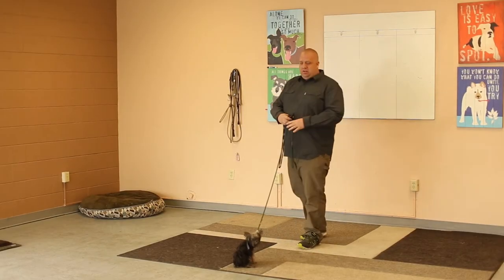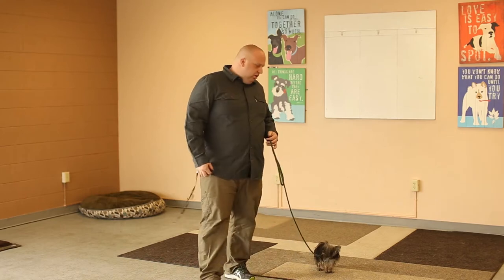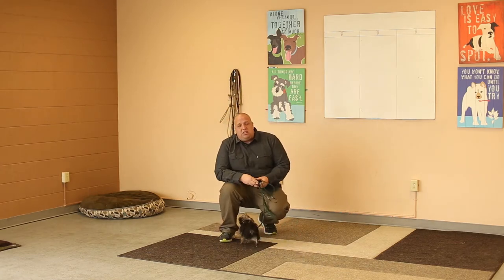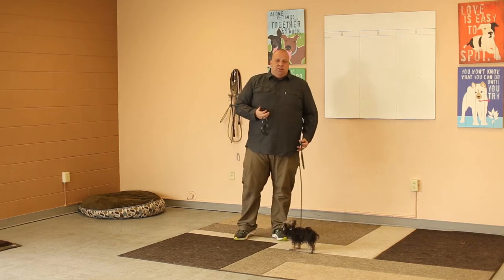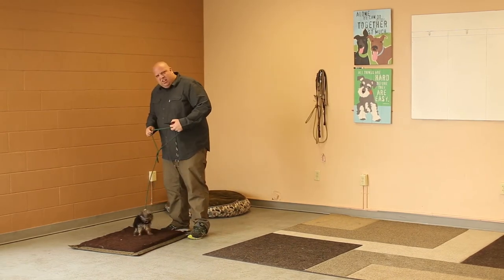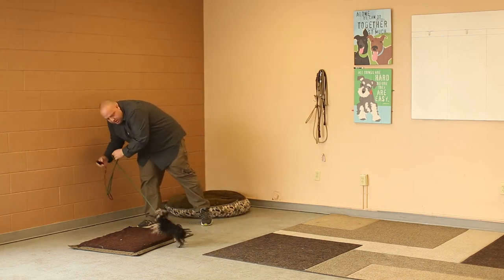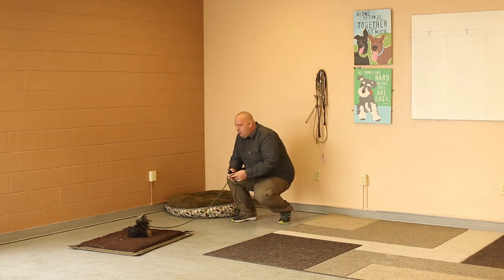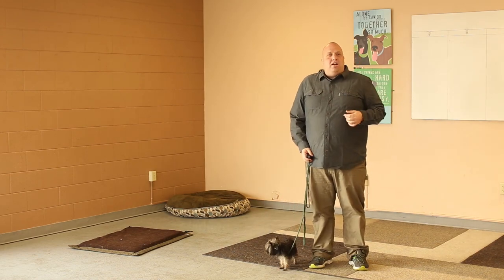TYD60 Moment- How to Train a Little Dog With an E-Collar (Electric Collar) Ty the Dog Guy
There is a common dog training misconception that using e-collars (electric collars or shock collars) is only for aggressive dogs, big dogs, or mean dogs.

This isn't the case.

Electric collar training is all about communication, teaching, and it's a great way to achieve off leash obedience in a way that is low key and easy for the dog.

With e-collar training, though, we can use a low level and teach the small dog how to get that great level of off leash obedience.